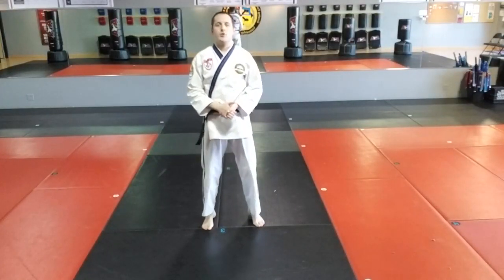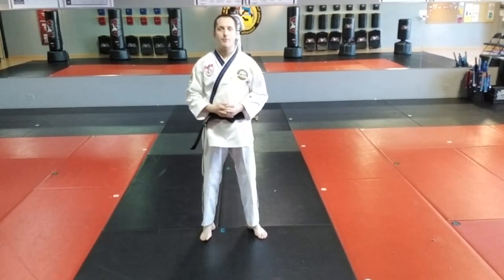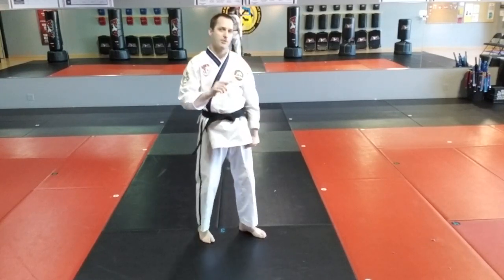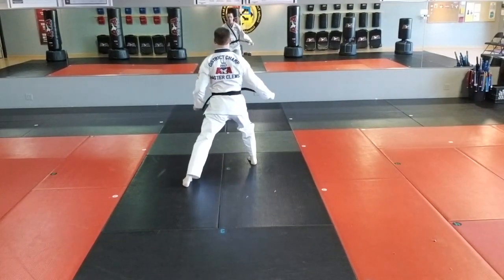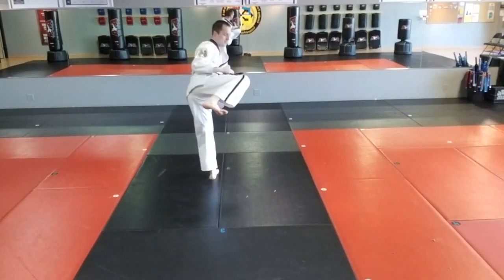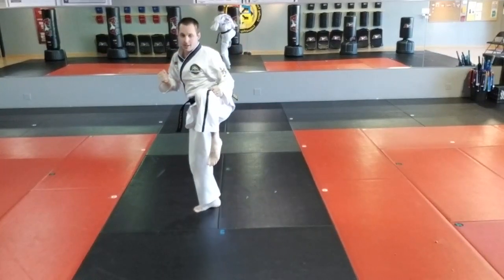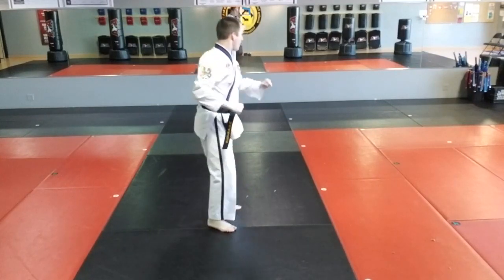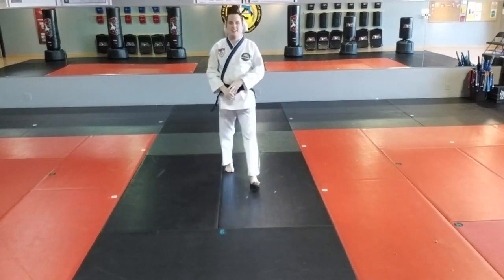Songahm #1 - Full (White Belt Curriculum)